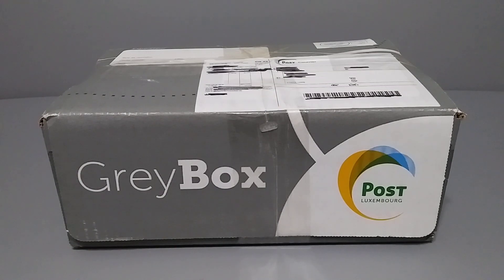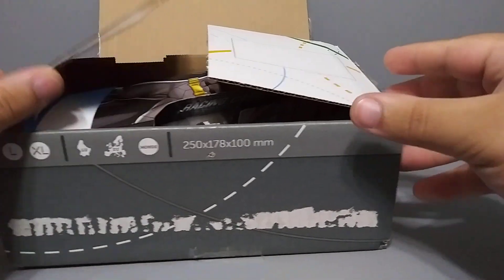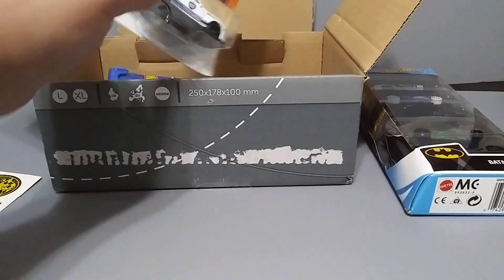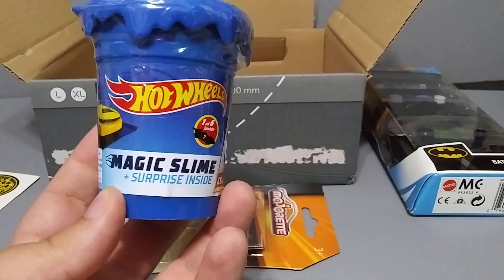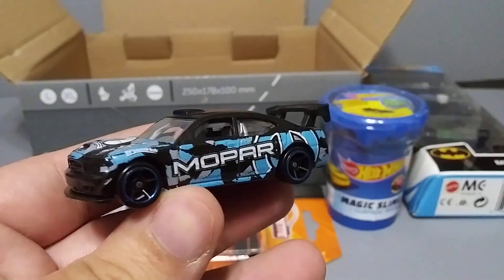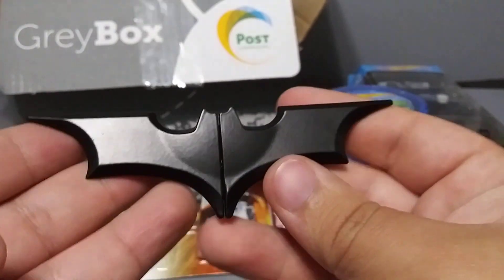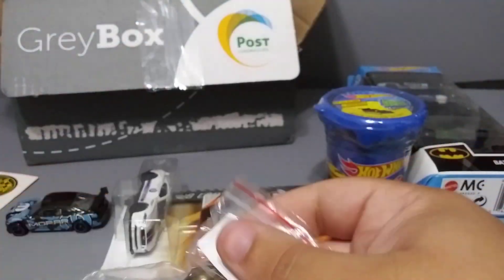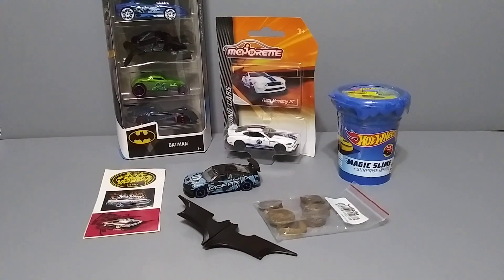Mystery Unboxing from my friend Kim!!!